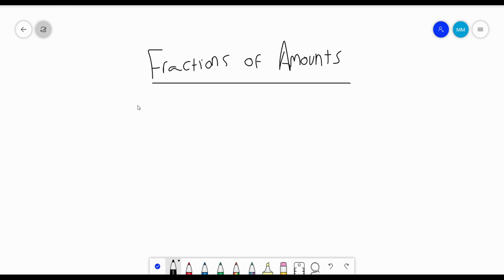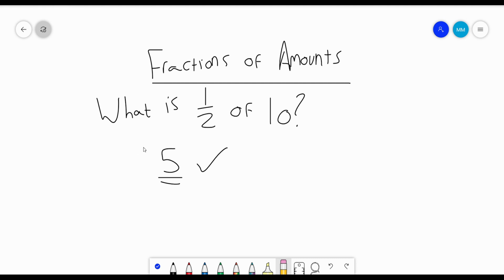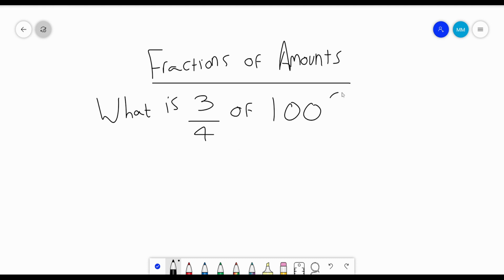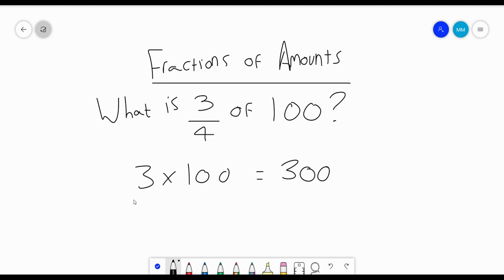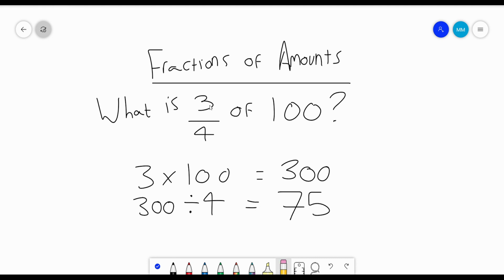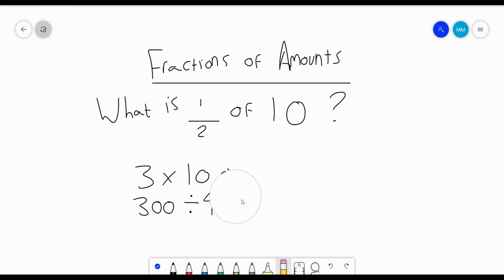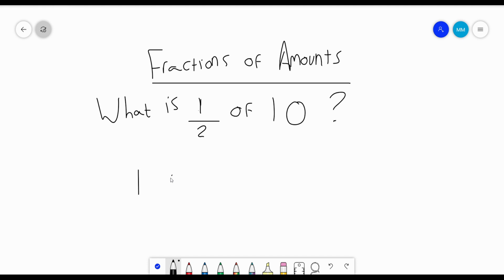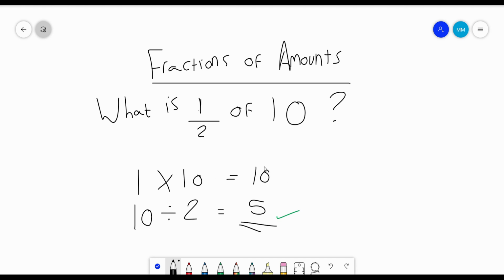MATT'S QUICK MATHS - Fractions of Amounts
How to find a fraction of an number e.g. half of 10 = ?

Suitable for GCSE Maths and Functional Skills.